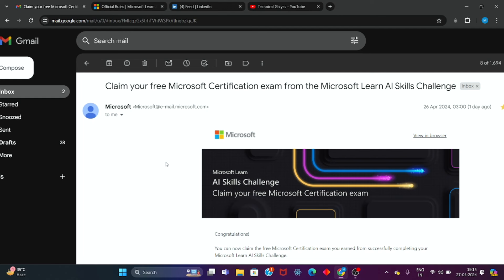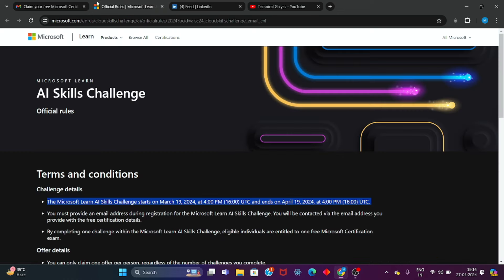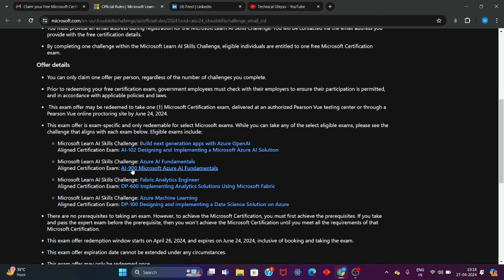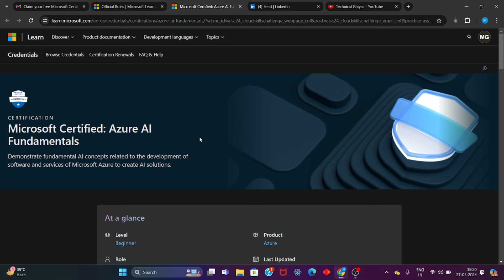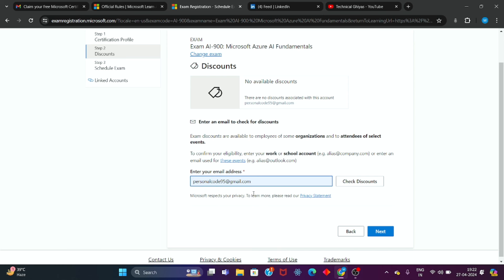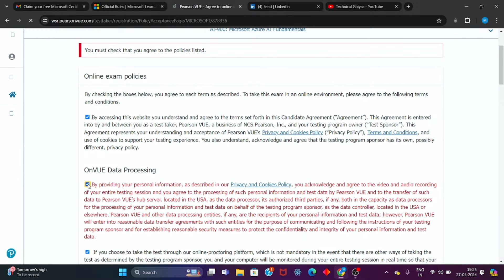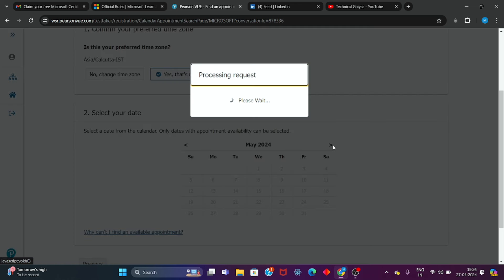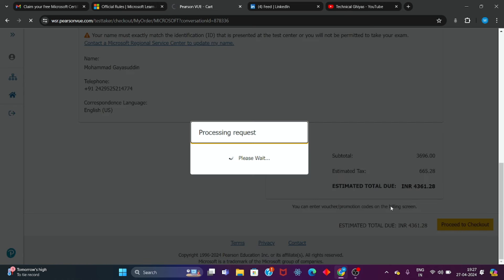How to Claim Microsoft Azure Free Exam Voucher || How to Schedule Azure Online Exam?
Microsoft Learn AI Skill Challenge .
Free Azure Certification Voucher.

Links: -

Description:
In this video you will get to know about Microsoft AI Skill Challenge Program, Grab Microsoft Azure Free Exam Voucher, Watch the video till the end and if you have any query do let me know in the comment sections.
Thanks.

Query Solved :
How to claim azure certification voucher?
How to schedule azure exam?
How to get microsoft azure free exam voucher?
Microsoft AI Skill Challenge.
Microsoft Azure Free Exam Voucher.
Free Exam Voucher.
How to join microsoft AI Skills challenge .
Microsoft Learn Artificial Intelligence .
Azure AI challenge.
Microsoft Artificial Intelligence.
Microsoft Azure.
Microsoft Student Program.
Microsoft Artificial Intelligence.
Microsoft Cloud Skill Challenge .
Get Free Cloud Certification .
Get Free Cloud Certification Voucher .
Azure Free Certification .
Microsoft Learn Cloud Skill Challenge .
How to get free azure certification voucher .
Free Azure Certification.
Microsoft Free Course.
Microsoft Free Certificate.
Microsoft Course and certificate.
The Microsoft Learn Cloud Skills Challenge 2023.
The Microsoft Learn Cloud Skills Challenge Registration Process.
The Microsoft Learn Cloud Skills Challenge Answers.
How to learn microsoft azure.
How to get microsoft azure free certification voucher.
Microsoft Azure .
Free Voucher for azure 2023.
Microsoft azure free voucher.